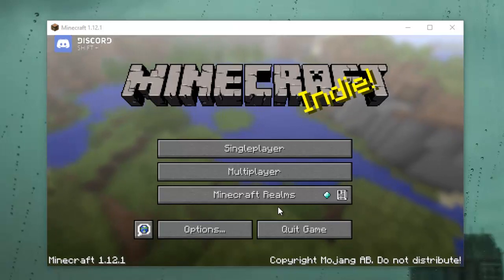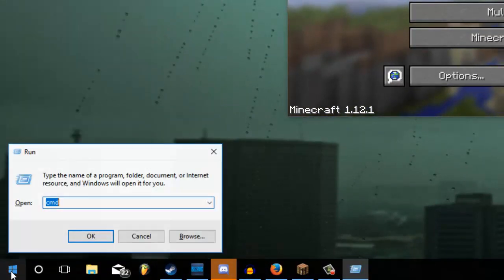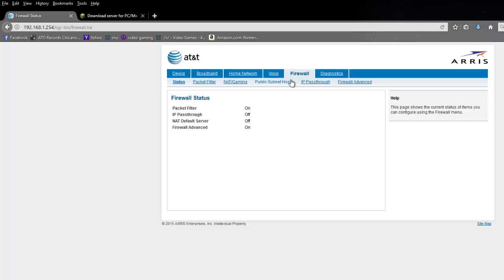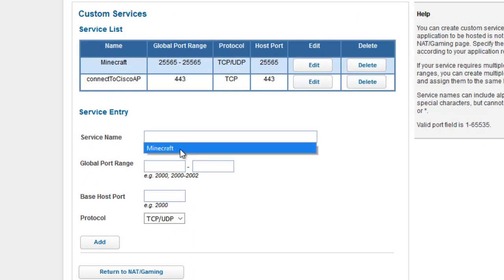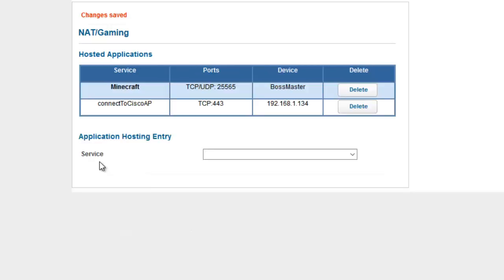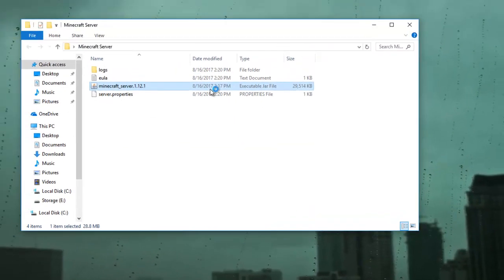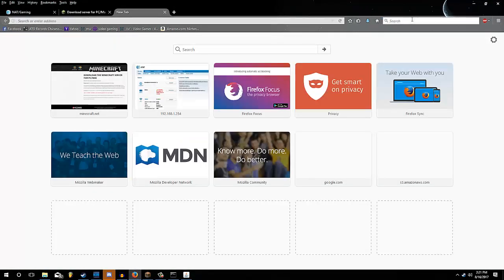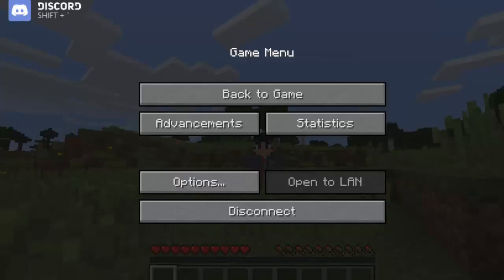How To Make a Minecraft Server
How to Set up a minecraft server  , the easy way.

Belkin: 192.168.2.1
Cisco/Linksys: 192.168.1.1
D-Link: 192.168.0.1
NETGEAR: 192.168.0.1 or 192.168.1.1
AT&T: gateway.2wire.net

1. Open Command Console
2. Enter ipconfig and hit enter.
3. Copy down the IPv4 address.
4. Download Server software.
5. Place it into a folder on your desktop.
6. Forward network port 25565.
7. Start up server.

I want to give a special thanks to rlsands1997 for creating the thumbnail.